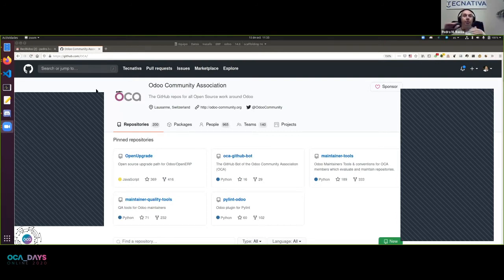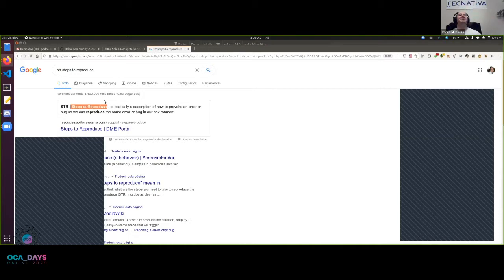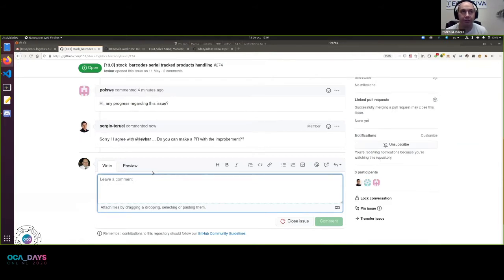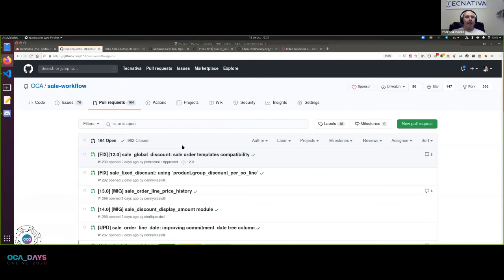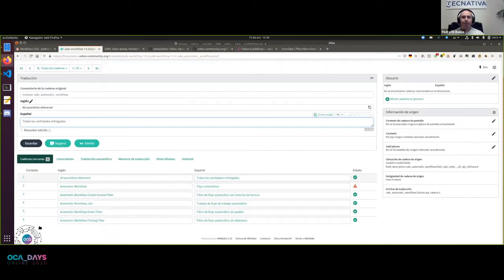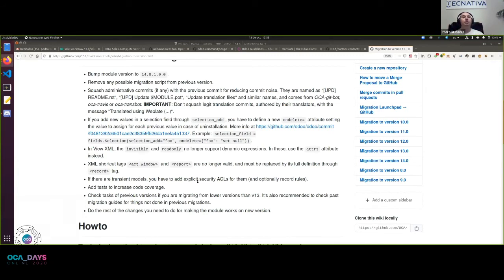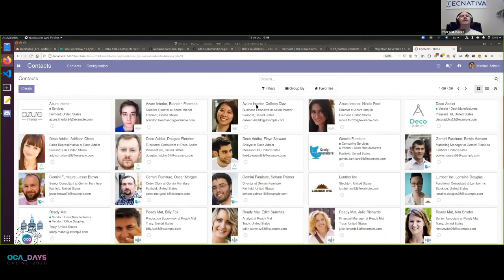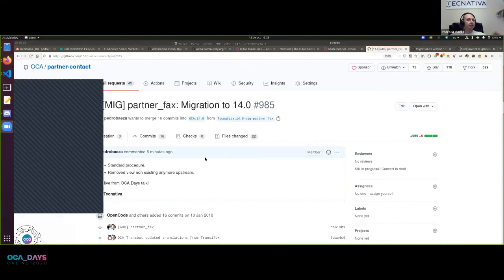OCA Days 2020 - Pedro M. Baeza: Tips & tricks for daily work in OCA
Being one of the most active contributors involved in OCA, I will try to summarize some techniques for keeping up the work with OCA repositories, being effective on them.
It will also serve as a guide for how to contribute for beginners, although some pre-knowledge is required: git, GitHub, Python, Odoo ORM.
There will be a live module migration to version 13, a PR review, and AMA (ask me anything) session afterwards.